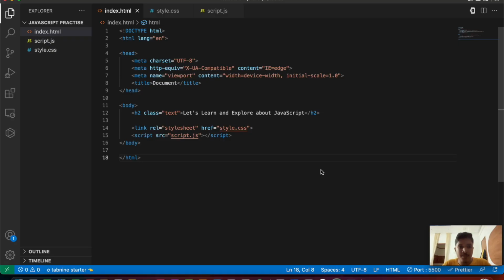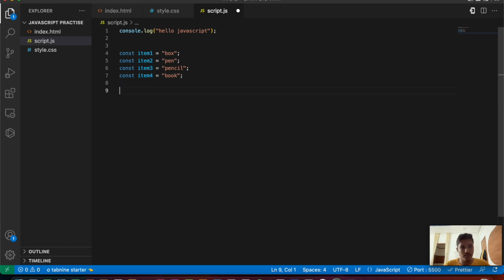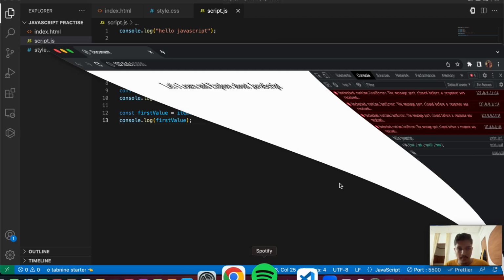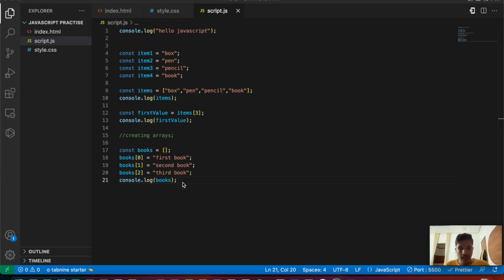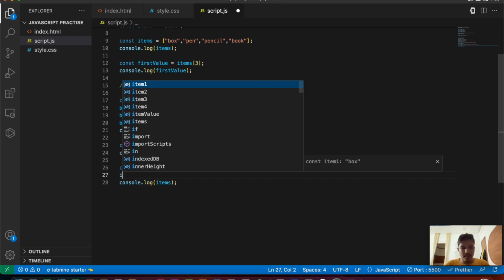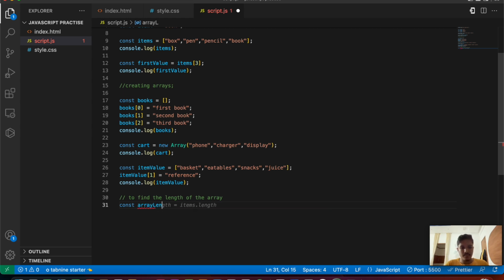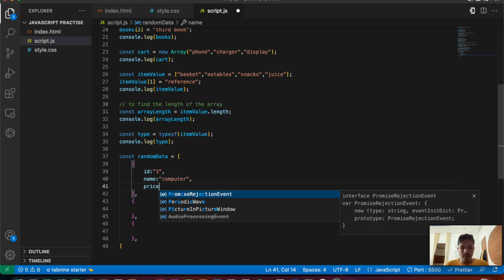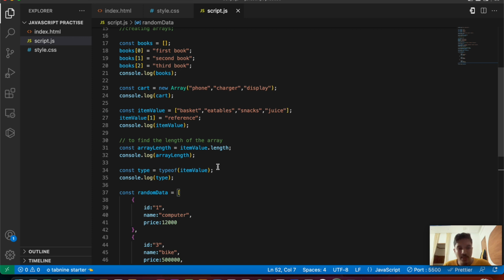Arrays in JavaScript | Java for Beginners | JavaScript Tutorial | Tutort Academy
Understanding Arrays is critical if you're just starting out with JavaScript.

In this video, we'll look at arrays and how Arrays function in JavaScript. In Java, arrays are collections of comparable data types. You'll have a strong grasp of Arrays in JavaScript and how to utilize them by the completion of this video.

🔹About us: -